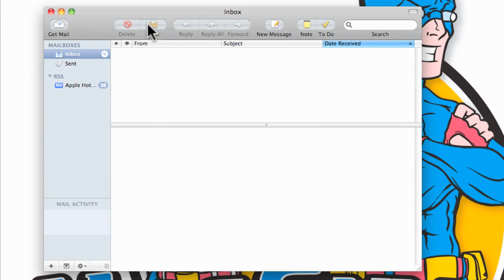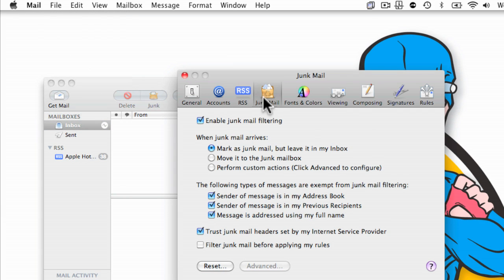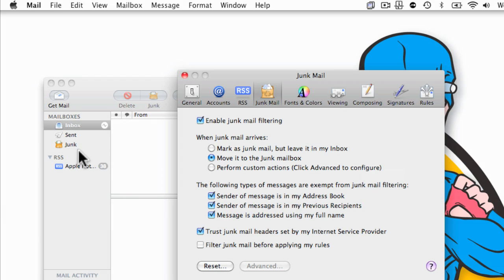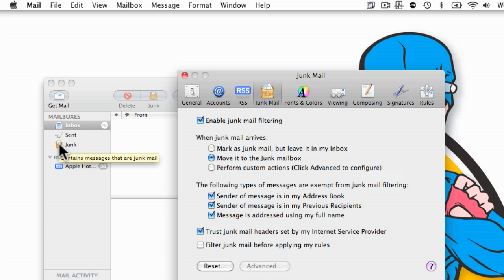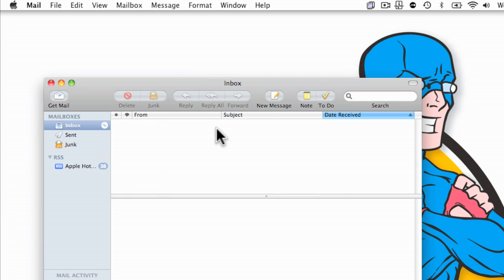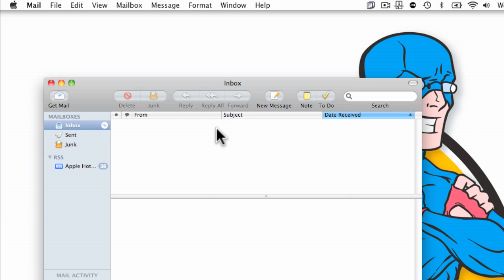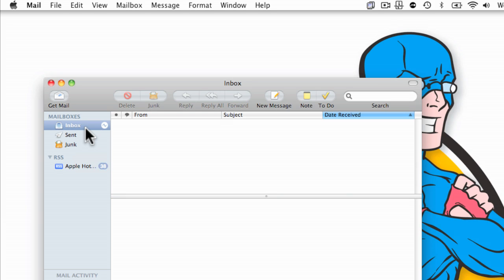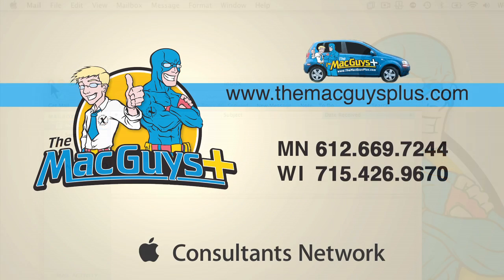Reducing junk mail in Mail.app